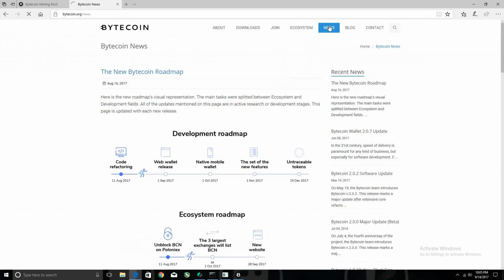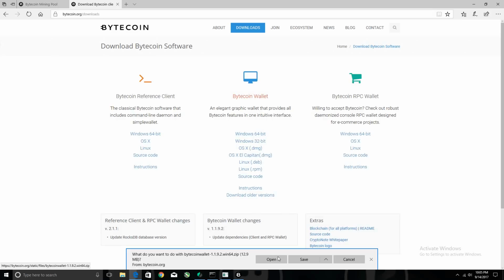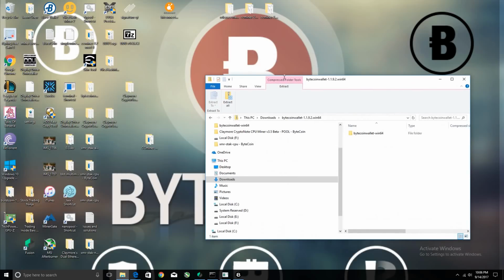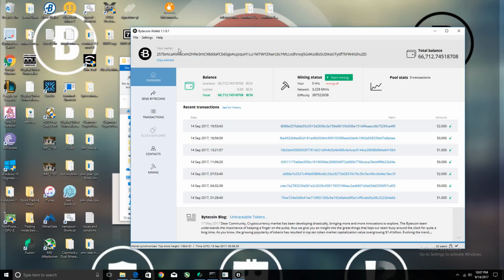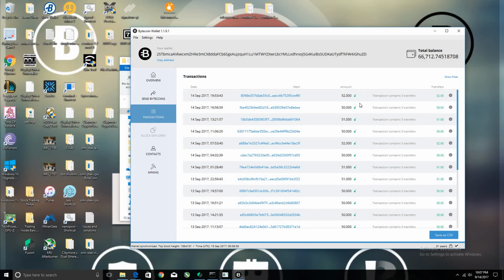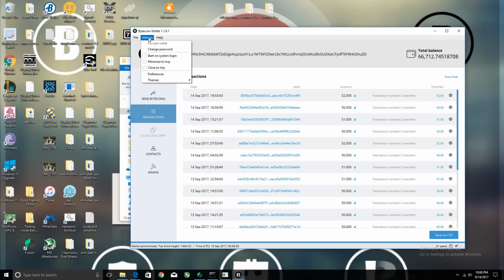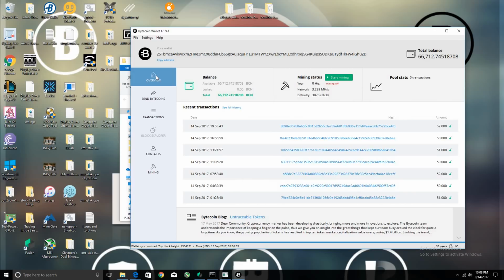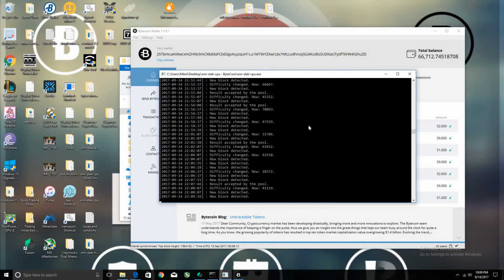How to Set Up A ByteCoin Wallet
This video teaches you how to download a Bytecoin Wallet.
Will shows you how to add a host block chain for a quick and faster linking of your wallet to the ByteCoin Block Chain.